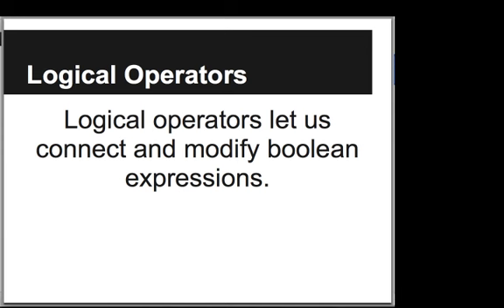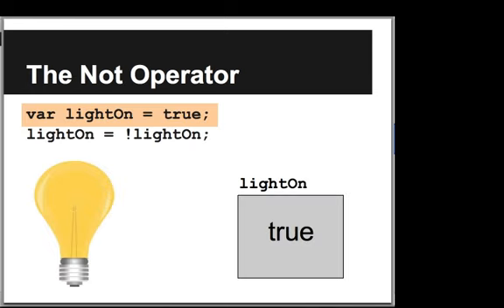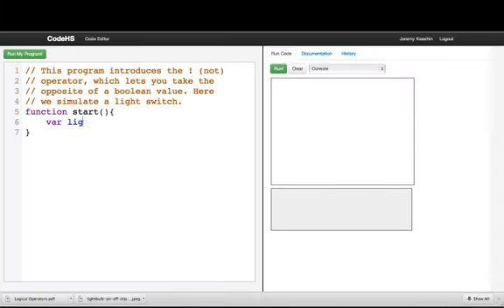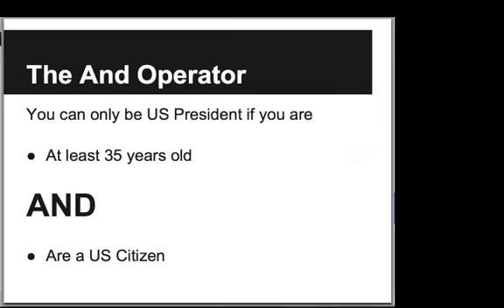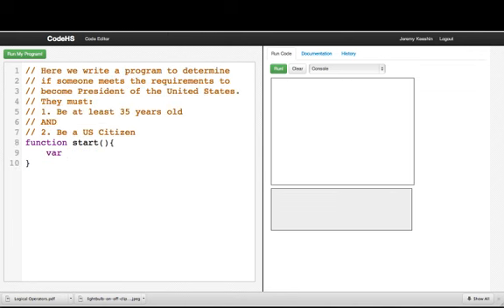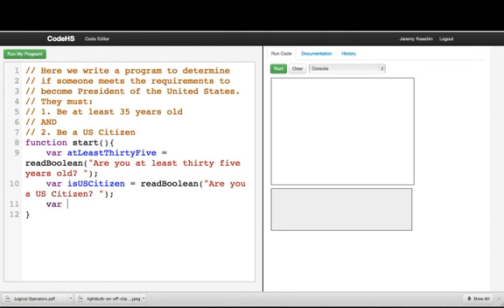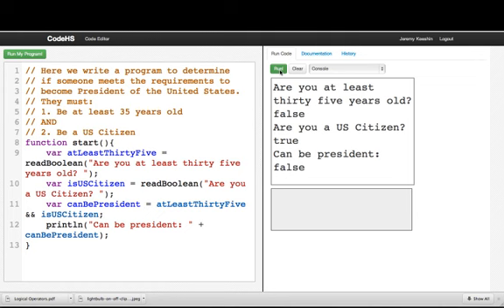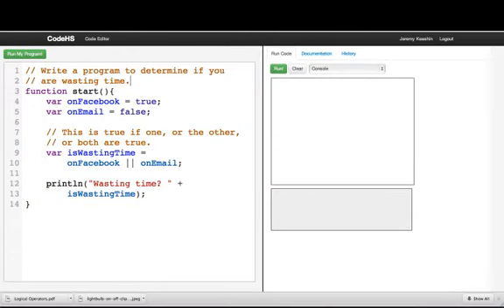Logical Operators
In this video, we introduce the logical operators, not, and, and or.